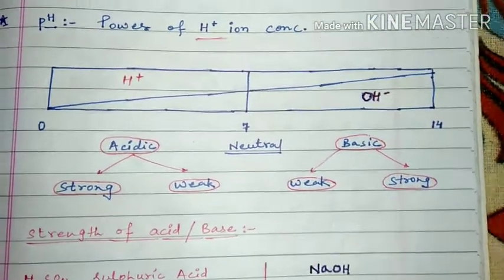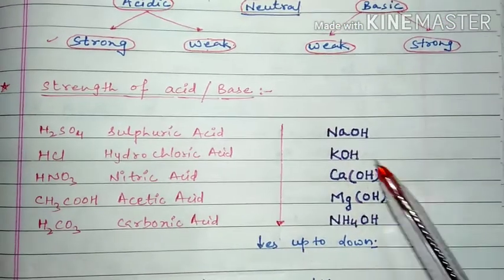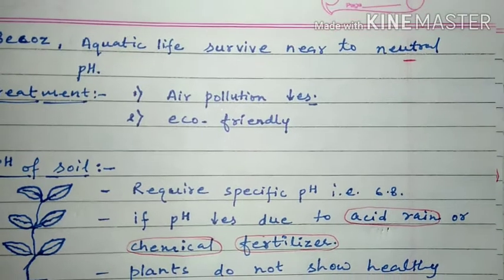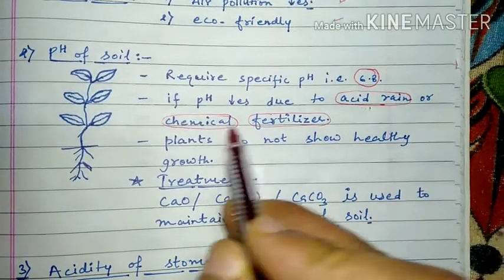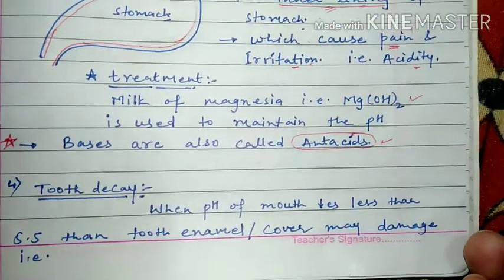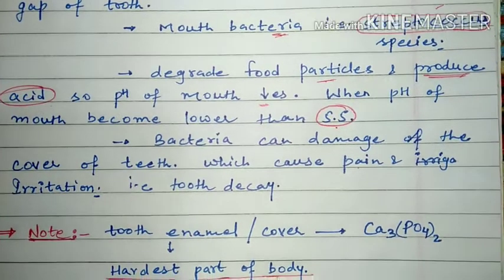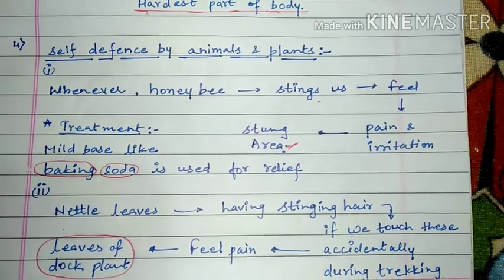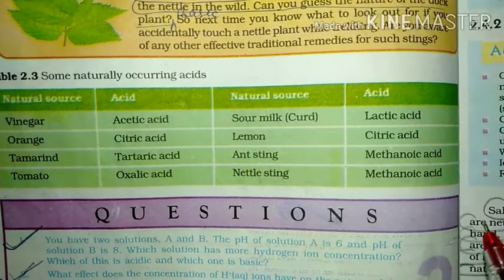CBSE RBSE 10thStandard Science Chapter2nd Acid Base Salt Part_3 SimpleEid HelpPoor